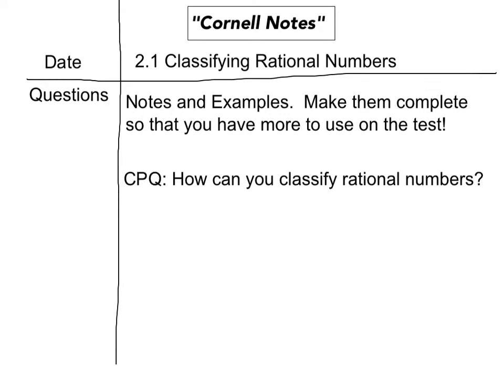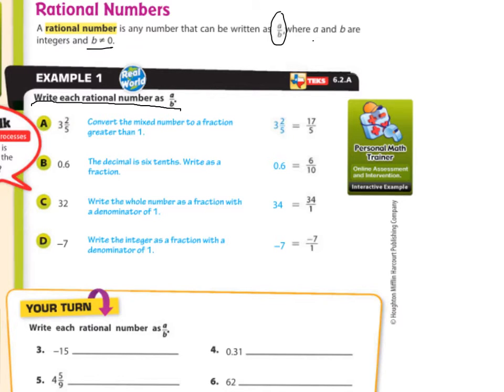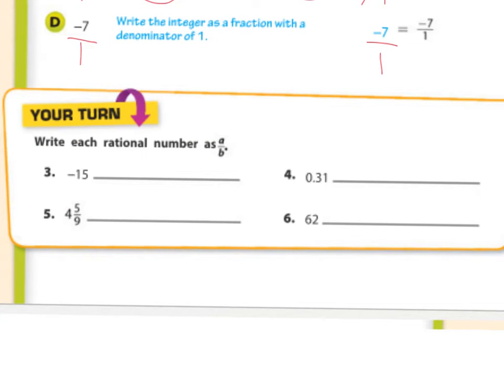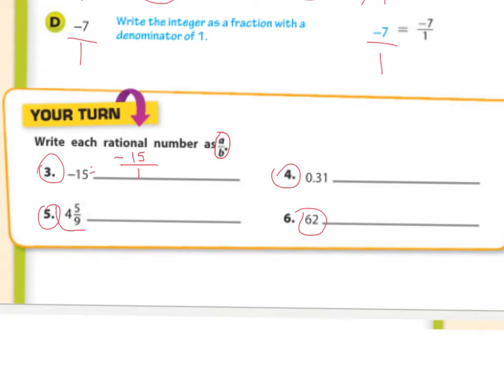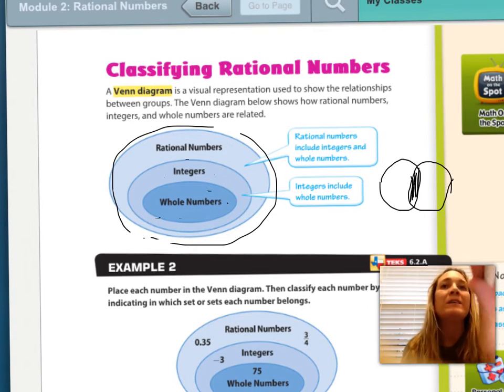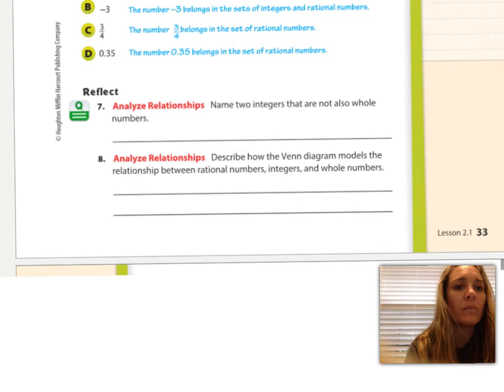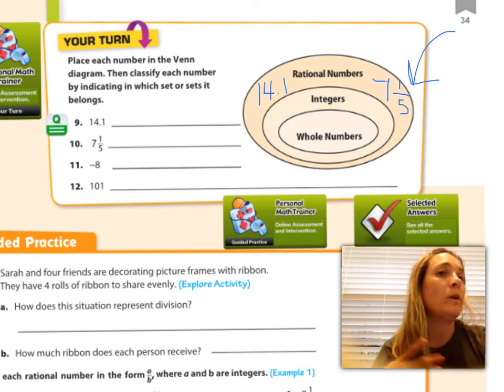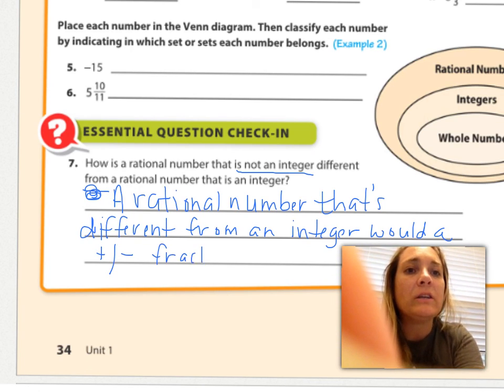2.1 Classifying Rational Numbers